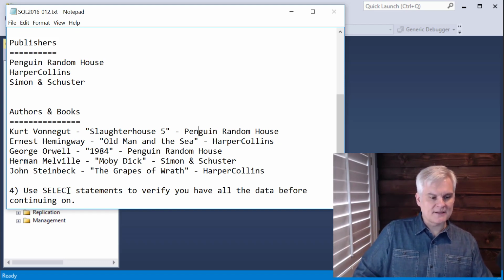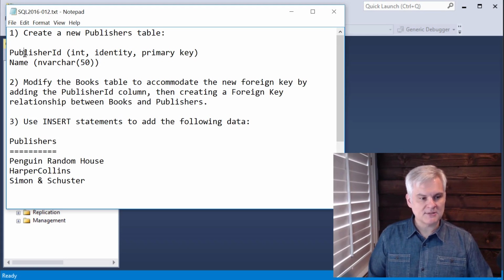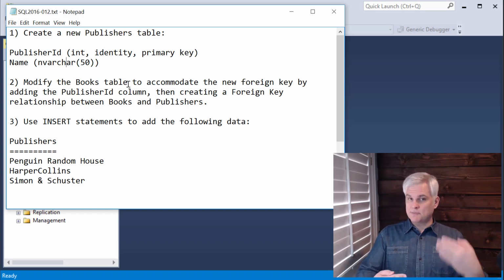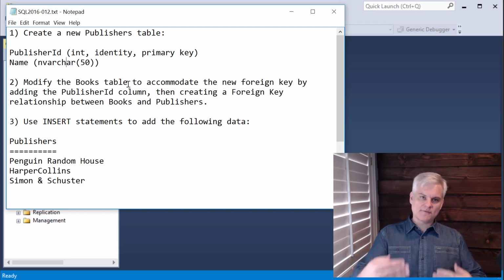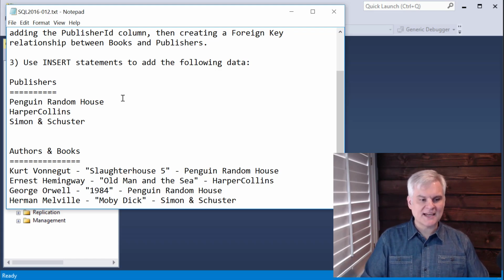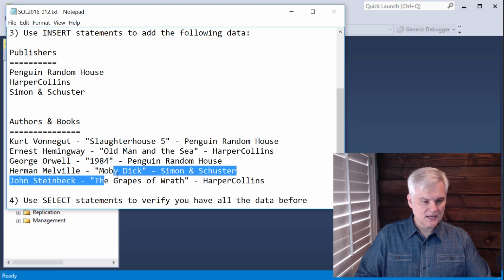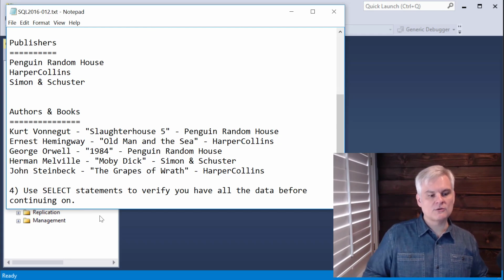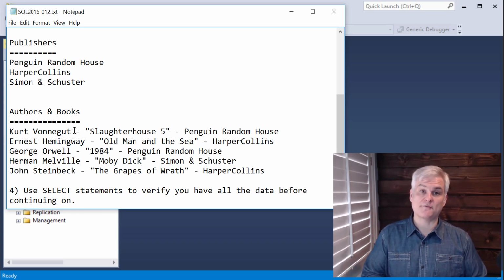Accelerated SQL Server 2016 Basics - Lesson 12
Lesson 12 - Challenge: Creating the Other Tables, Columns and Rows